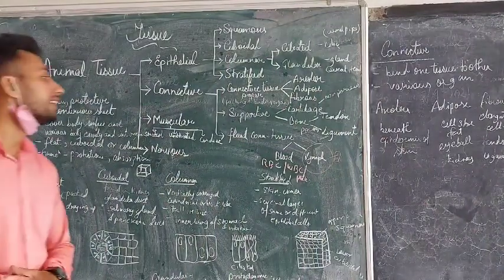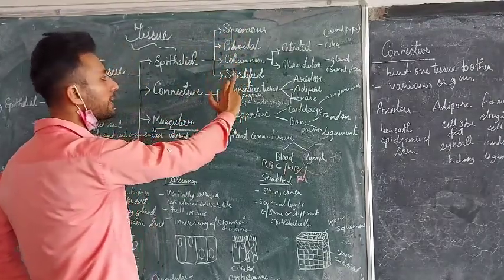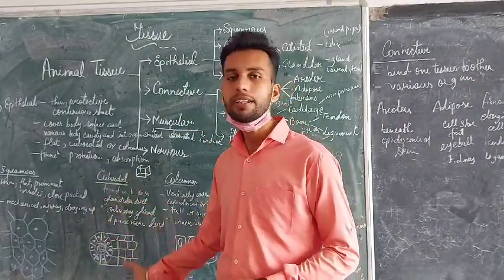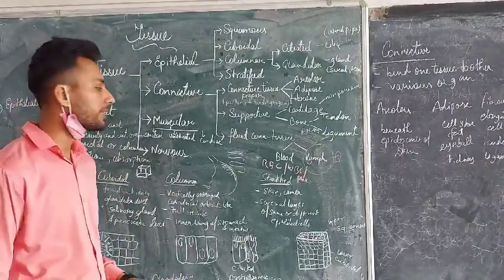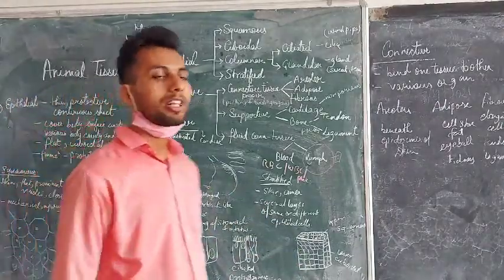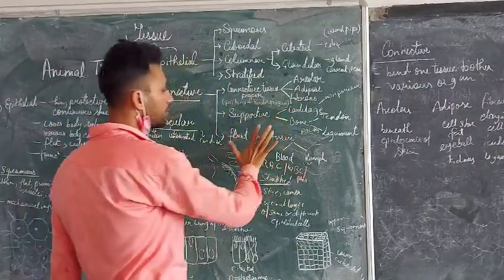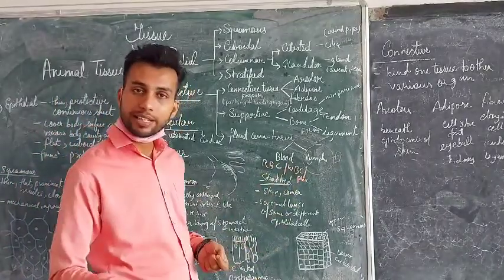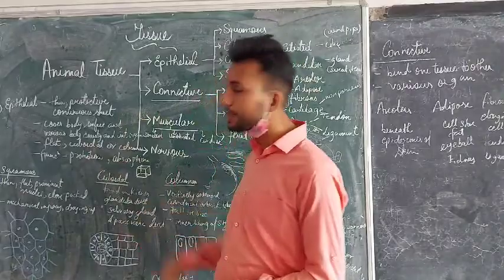Animal Tissue (Epithelium tissue and its types)